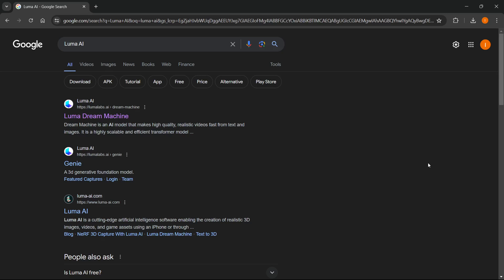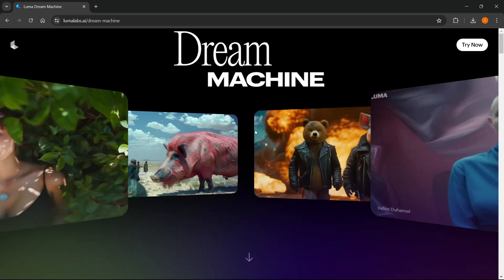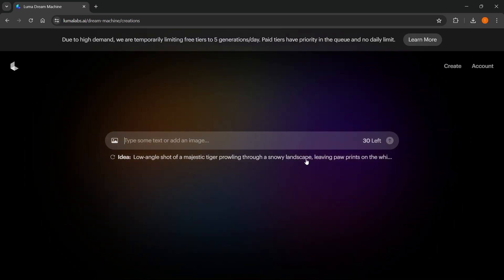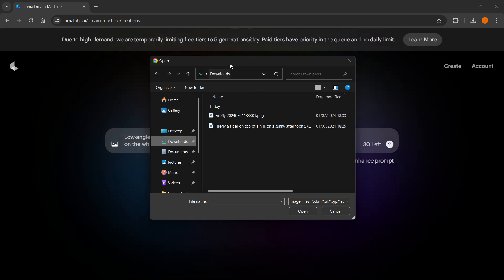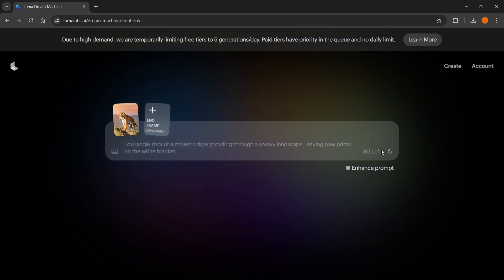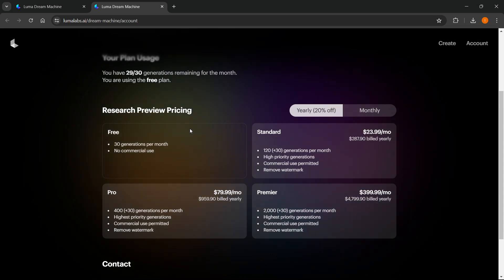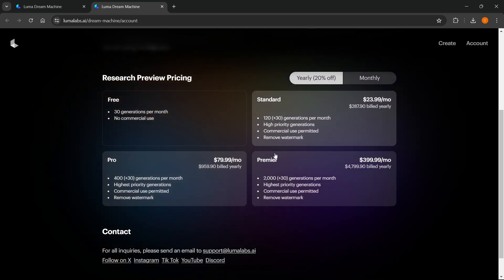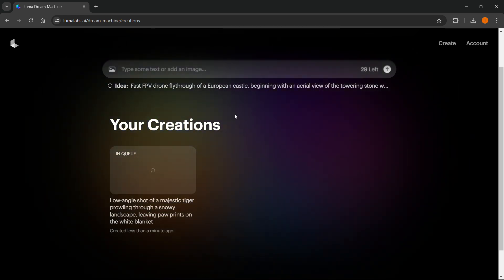Leiapix Alternative FREE (Free Leiapix Alternative 2026)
In this video, I'll show you an Leiapix alternative that is free, or more specifically, has a nice free tier you can use. This is the best Leiapix alternative out there.

In case you've been trying to find a free alternative for Leiapix, this is the video for you!